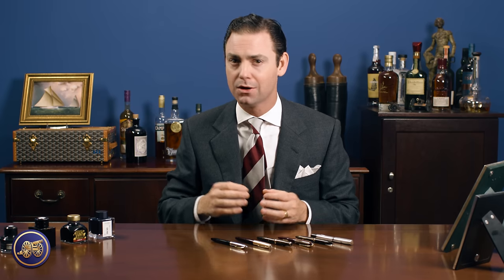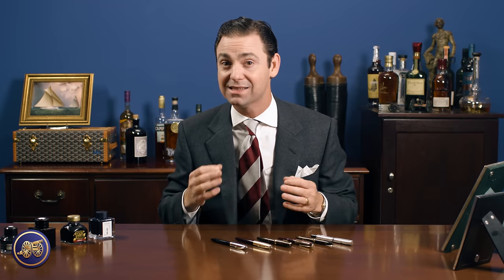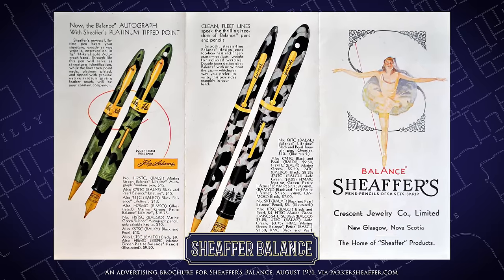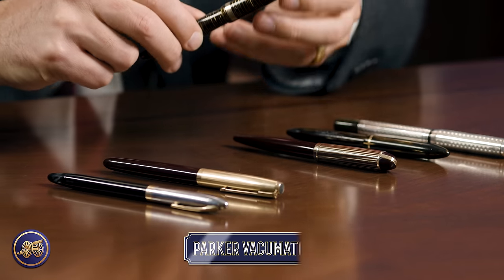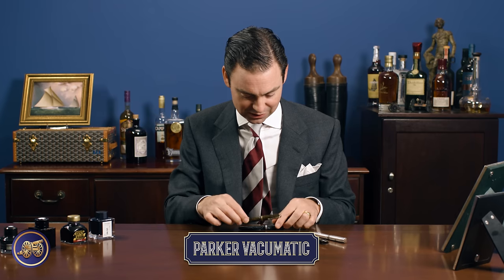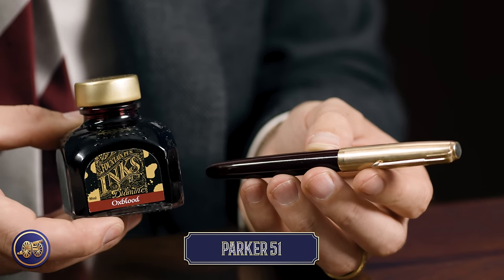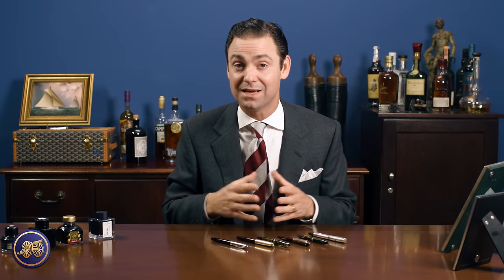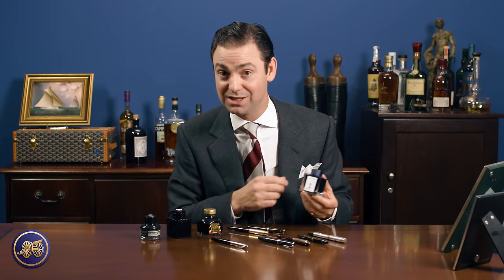6 Of The Most Iconic Fountain Pens Of The 20th Century! | Kirby Allison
In today's video Kirby Allison reviews 6 Of The Most Iconic Fountain Pens Of The 20th Century!

For those who enjoy writing by hand, there is a particular elegance and satisfaction to be found in writing with a good fountain pen. One of the few accessories that a gentleman can collect and use daily, a great fountain pen really does enhance the pleasure of writing. Not only that, but a vintage fountain pen is also a small piece of history in your hand!

Originally developed by the Waterman company in 1884, there have been a number of incredible fountain pens through the years. So in today's video Kirby talks through 6 examples that he believe are some of the most iconic fountain pens to have been made in the 20th Century.

6 Of The Most Iconic Fountain Pens Of The 20th Century!
00:00 Introduction
02:20 History of the fountain pen
03:25 6 of the most iconic pens
04:03 Pen 1 - Waterman 52
04:56 Pen 2 - Sheaffer Balance
06:32 Pen 3 - Eversharp Skyline
08:23 Pen 4 - Parker Vacumatic
10:33 Pen 5 - Parker 51
11:56 Pen 6 - Sheaffer Snorkel
13:31 The romance
14:51 The writing experience
15:14 The nib
15:42 Inks
17:07 Conclusion